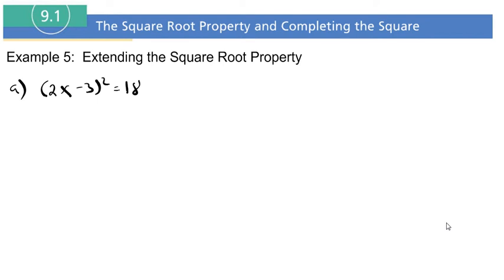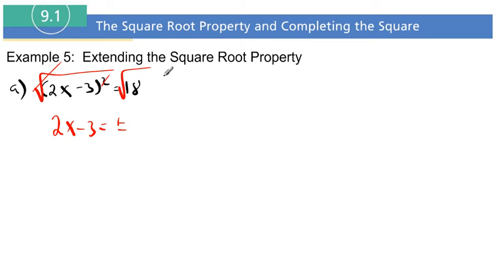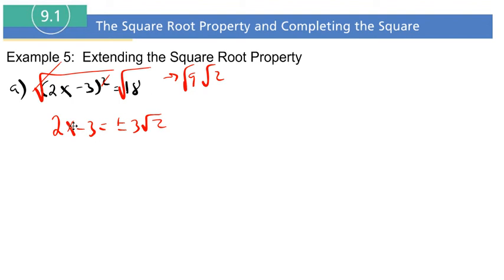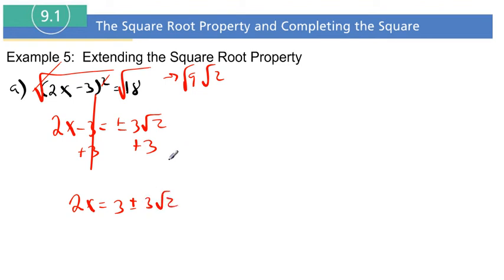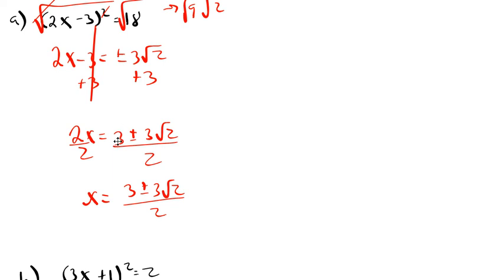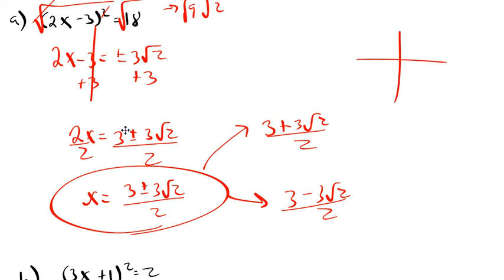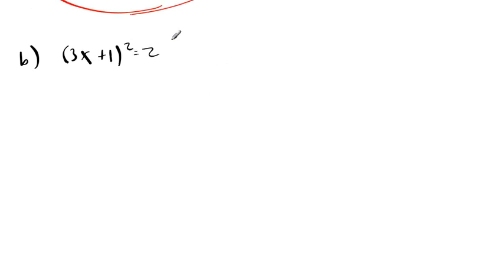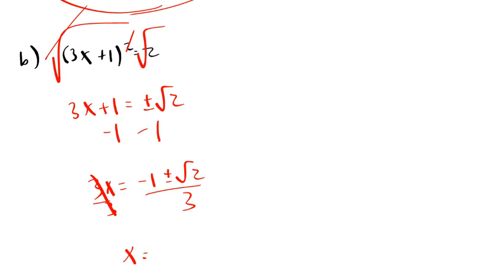9.1 Example 5 Extending the Square Root Property